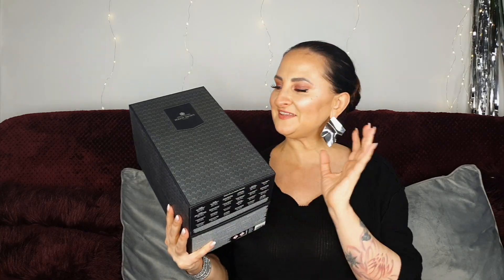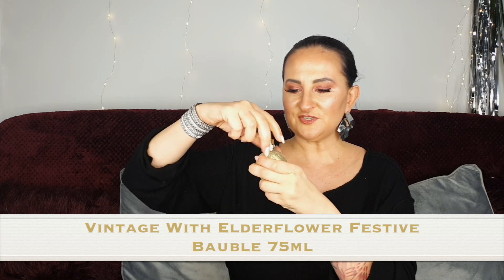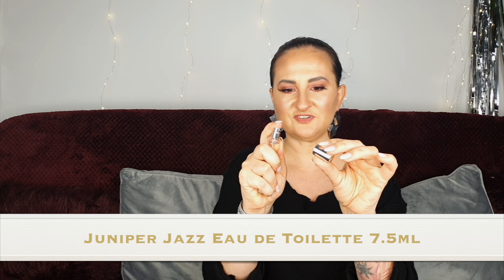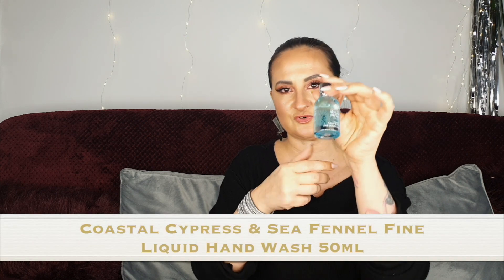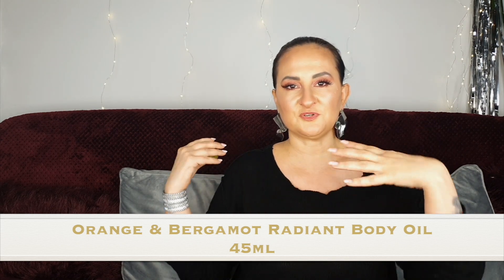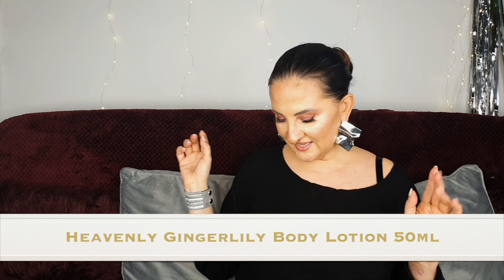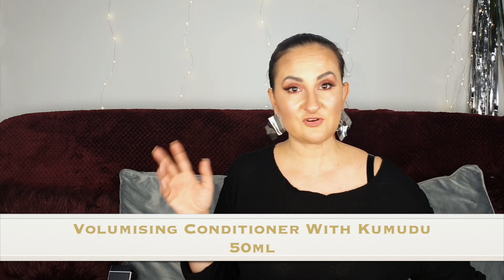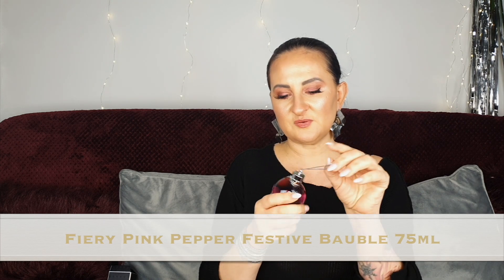MOLTON BROWN ADVENT CALENDAR I RANDOM LIFESTYLE VLOG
I jumped at the chance of getting the Molton Brown Advent Calendar despite a big price the contents is just amazing! Candles, fragrances and more, I couldn't be happier! See for your self!

£175.00

Have you enjoyed Random Lifestyle Vlogs content? All support is more than appreciated and helps us to grow and produce better content for our viewers!